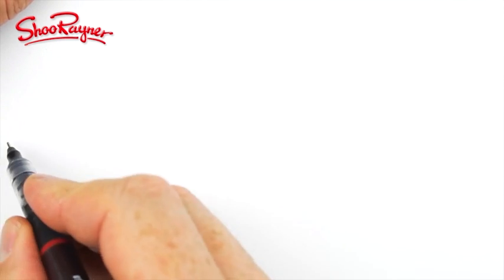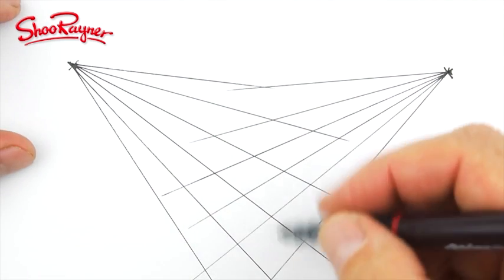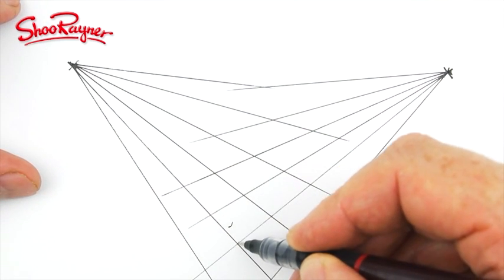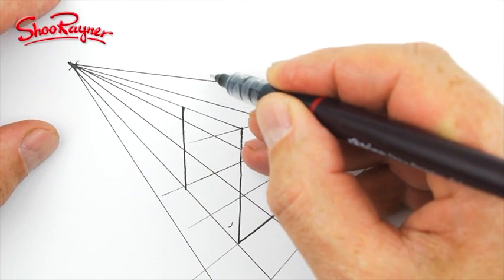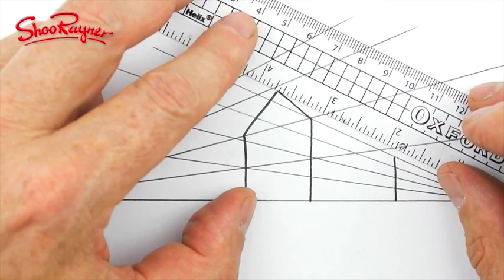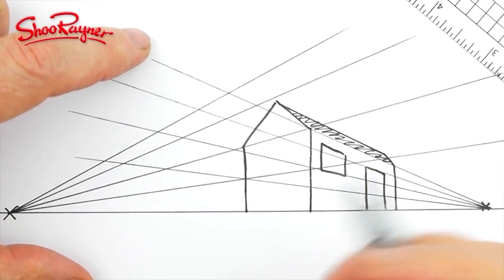How to Draw Two-Point Perspective — Start Here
Learn the basics of two point perspective with award winning illustrator, Shoo Rayner.

YWant to learn more about perspective drawing?